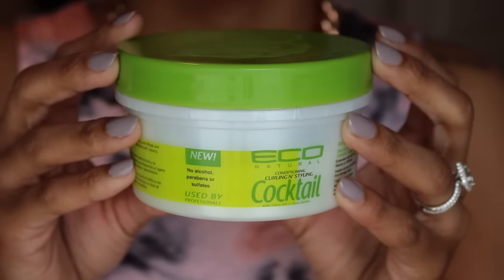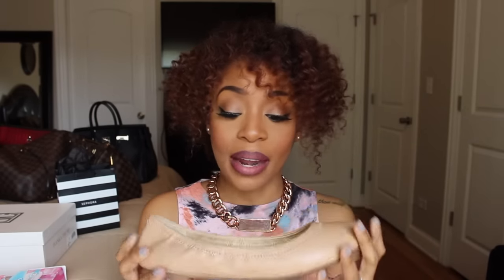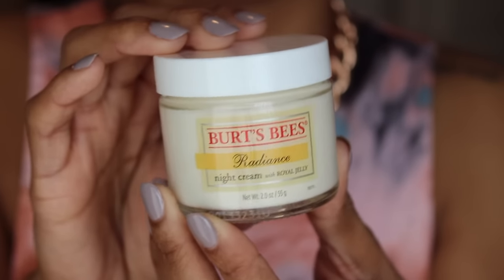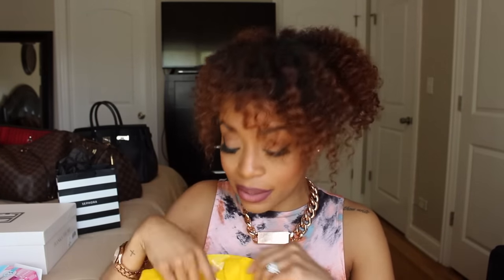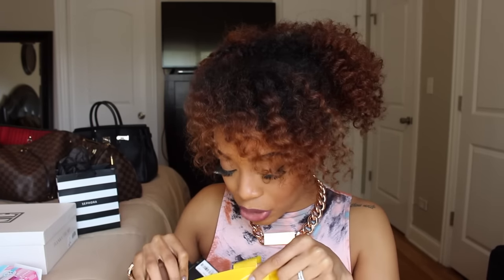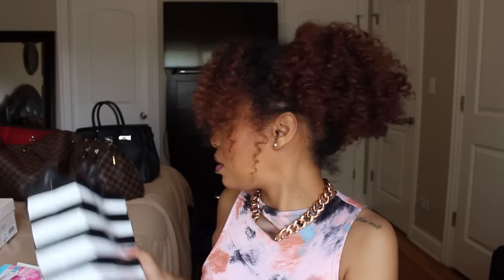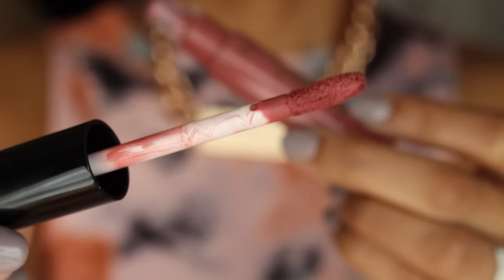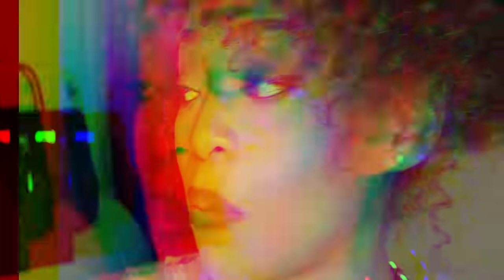Collective Haul | Makeup, Toiletries & Shoes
Just a few things I bought recently. Hope you enjoy. :)

Love,
Vaughn